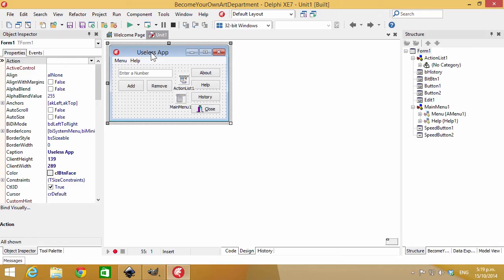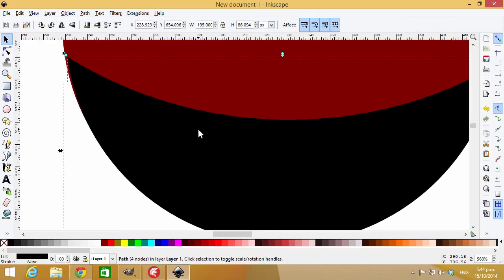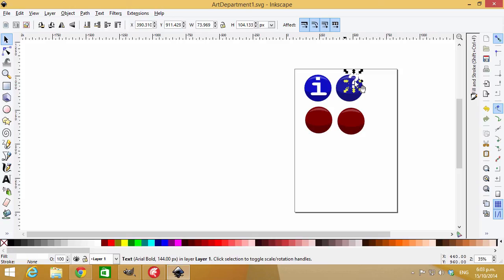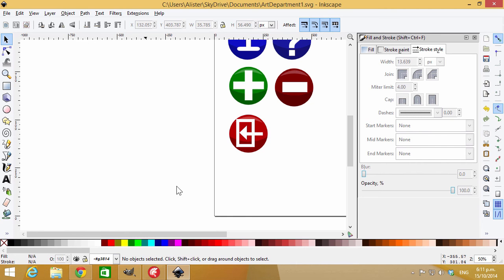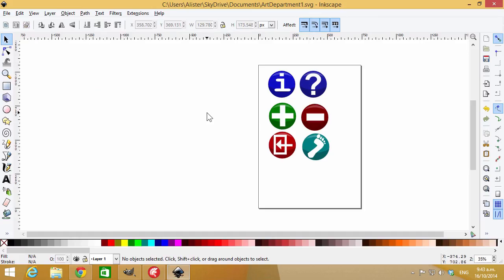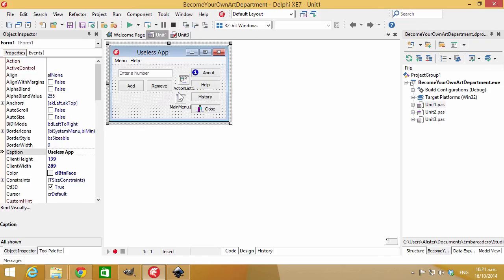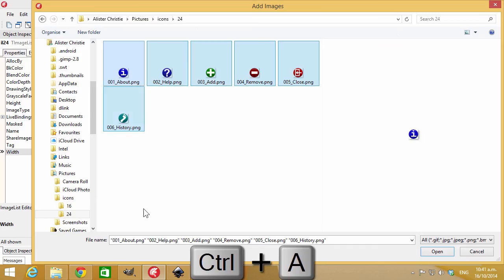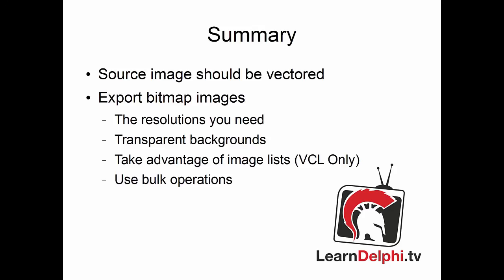Become Your Own Art Department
Alister Christie - LearnDelphi.tv
CodeRage 9 - Object Pascal Track
Thursday, October 30, 2014 - 5pm Pacific Time

Finding suitable and consistent images for buttons, menus and splash screens can be a difficult task - why not make your own?